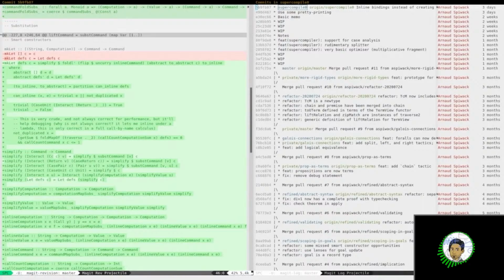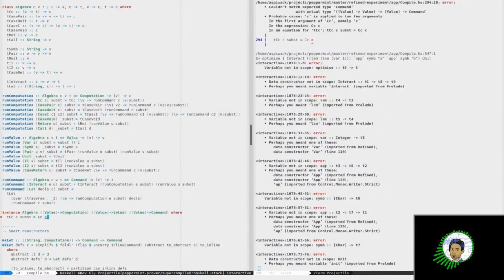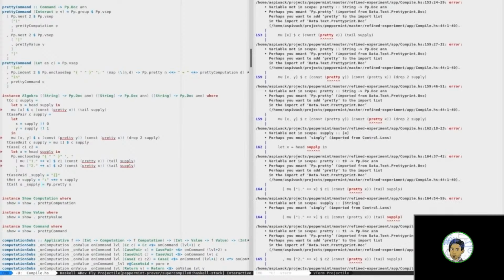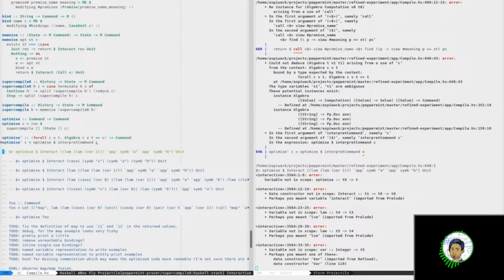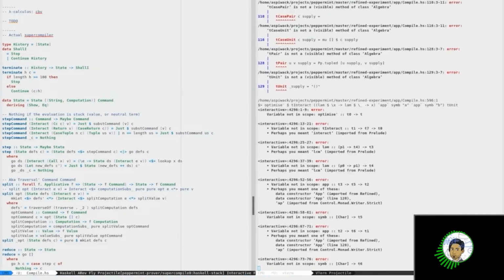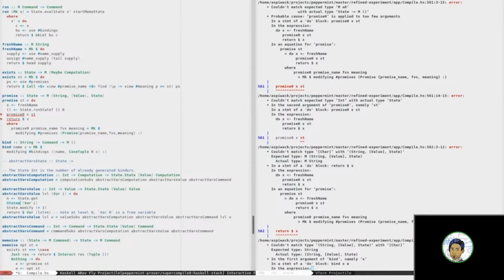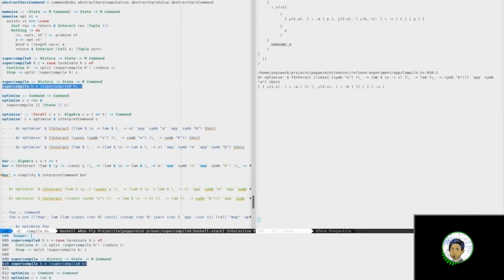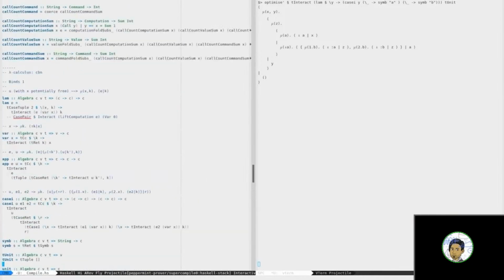Dive Into Haskell Through Livestream - Day 10: Write a supercompiler (part 3)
Welcome to Day 10 of Dive Into Haskell Through Livestream! Today marks the final installment of our series on writing a supercompiler in Haskell with Part 3. Join us as we conclude our journey through the intricacies of supercompilation, refining our understanding and implementation of this advanced optimization technique using Haskell's powerful features. Don't miss out on this last opportunity to deepen your Haskell expertise and witness the completion of our exploration into compiler optimization!